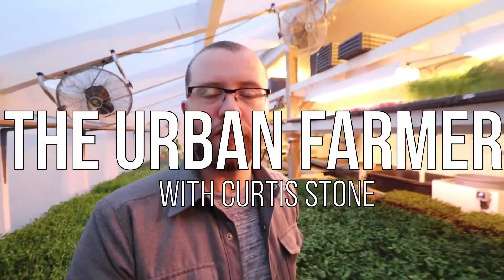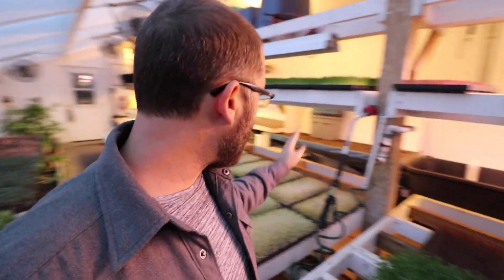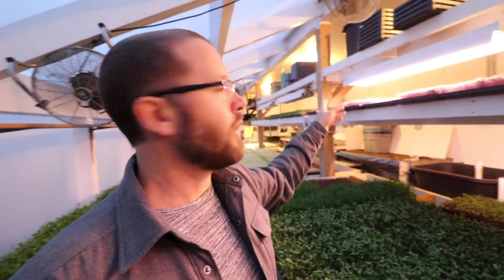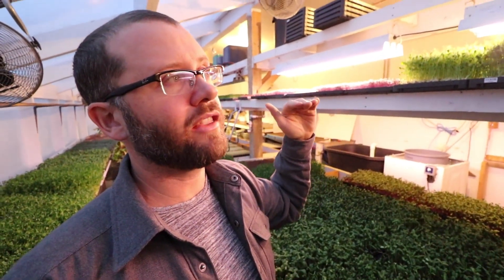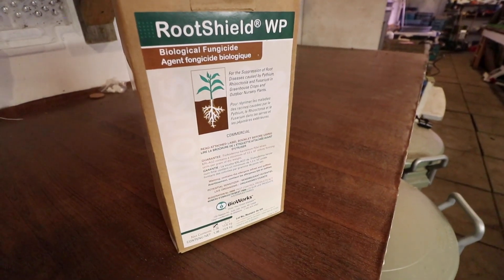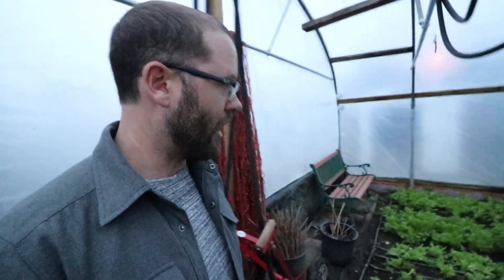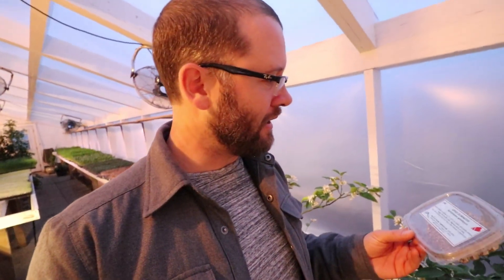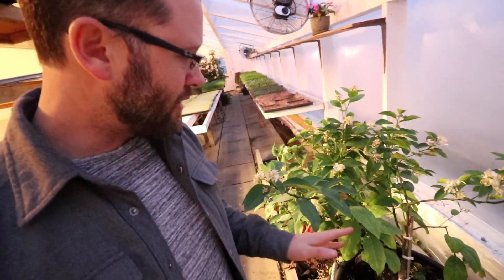Expedite Your Microgreen Crop Growth - NEXT LEVEL!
You'll Learn How To Make Your First $2K In 30 Days Or Less Using Just 6 sq. ft. of Space… Without Knowing How To Grow Or Where To Sell!

Running a profitable and scaleable microgreen business requires efficiency. Join Curtis Stone in this short clip as he discusses tactics and tools he has successfully used to expedite his microgreen crop growth - even during the dark months of winter.